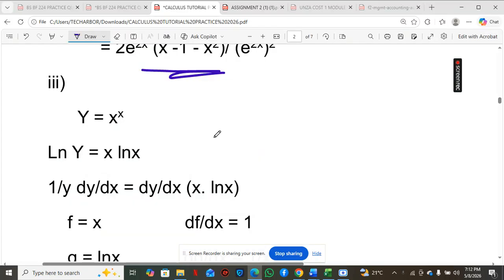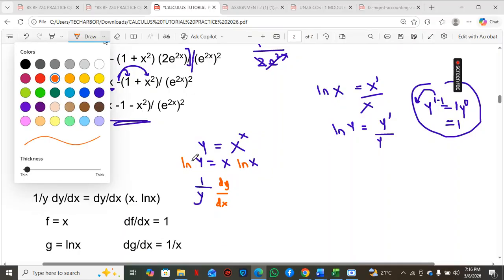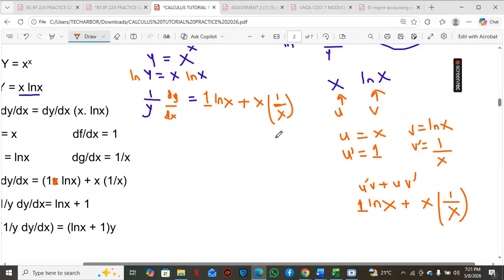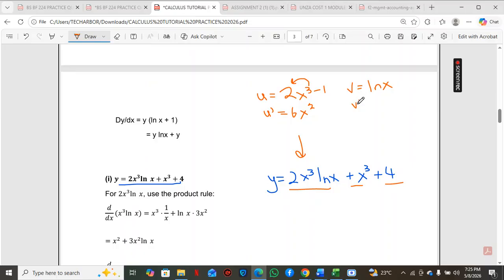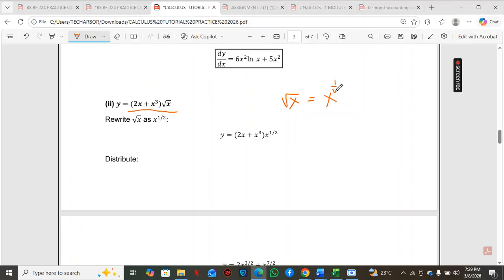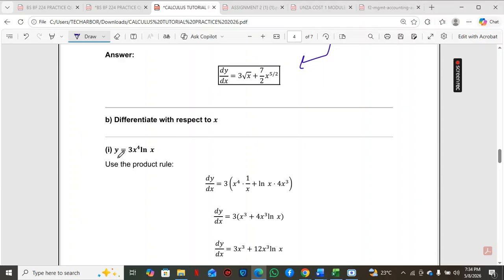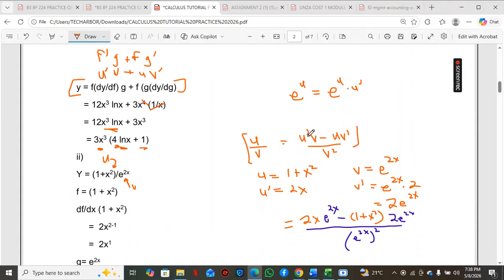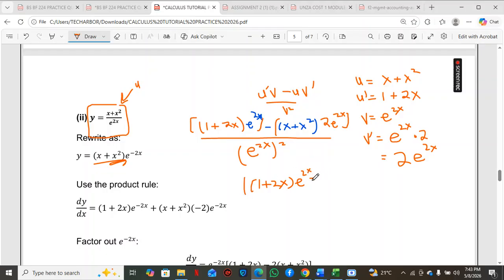CALCULUS PRACTICE QUESTIONS PART 2